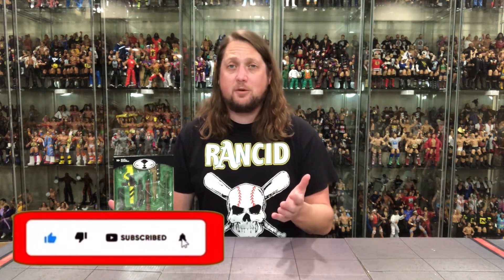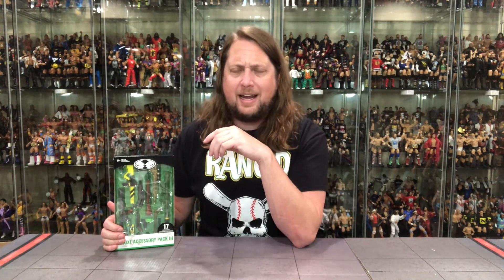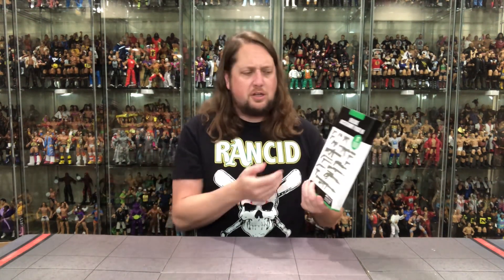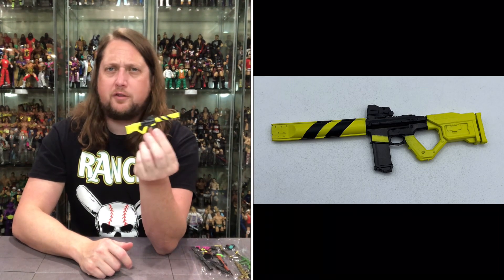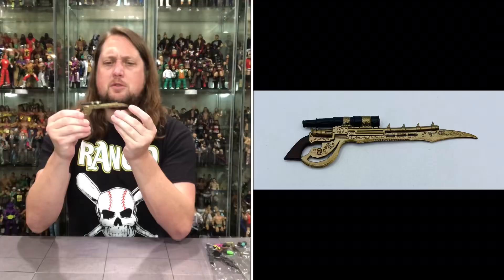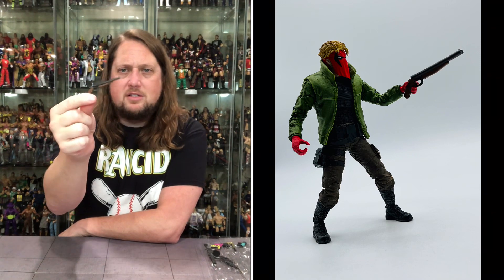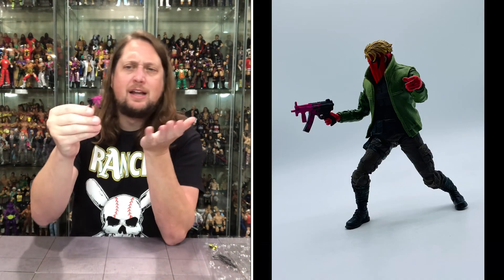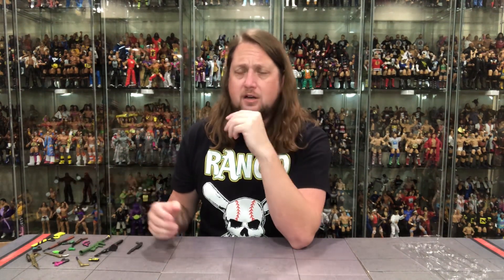McFarlane Deluxe Accessory Pack III Unboxing & Review!